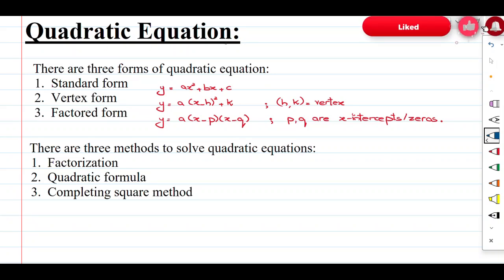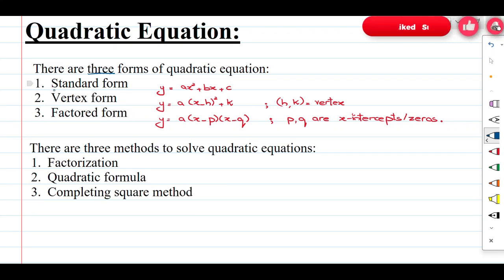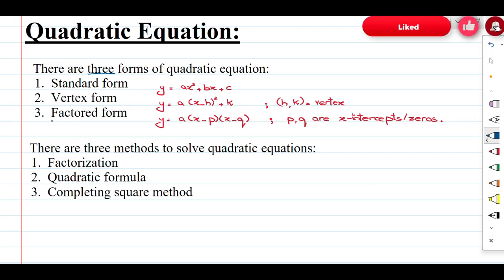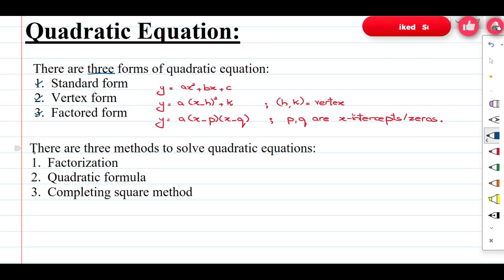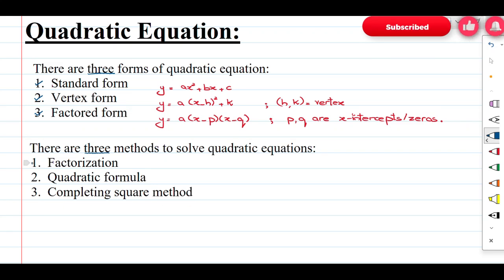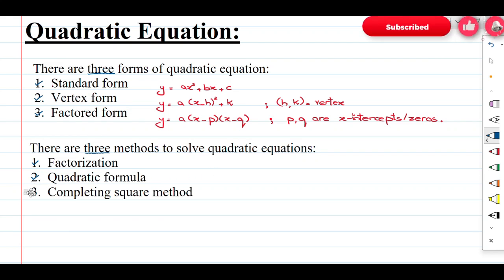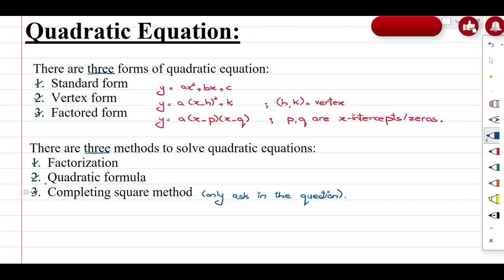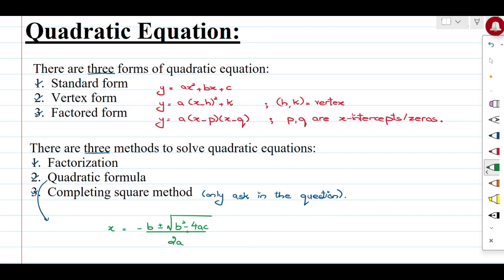Quadratic Equations overview ( Forms and Methods) || O Level || A Level || IGCSE Mathematics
This video will guide you the complete step by step concept of Quadratic Equations overview ( Forms and Methods)